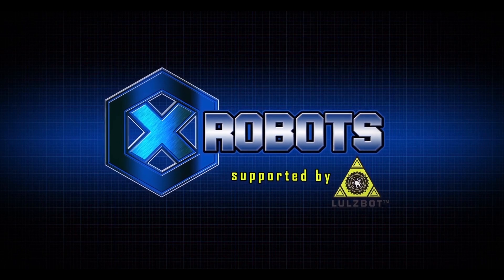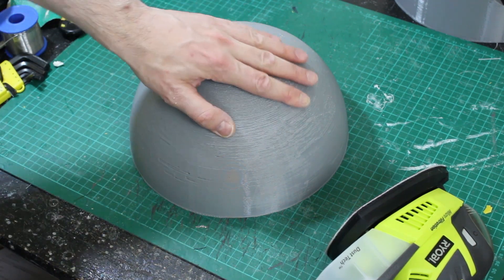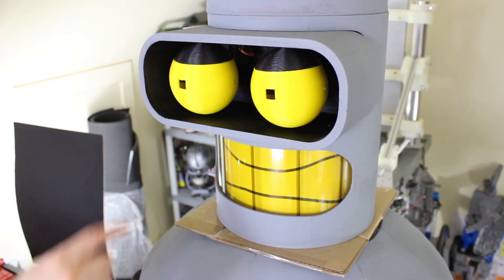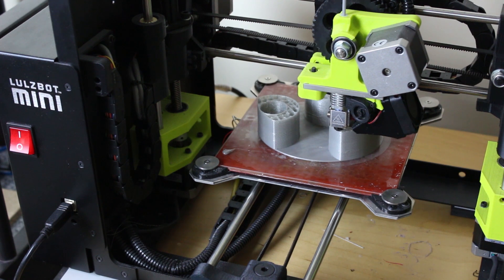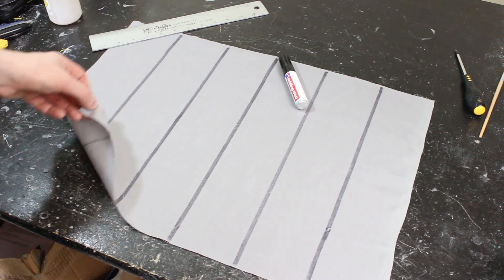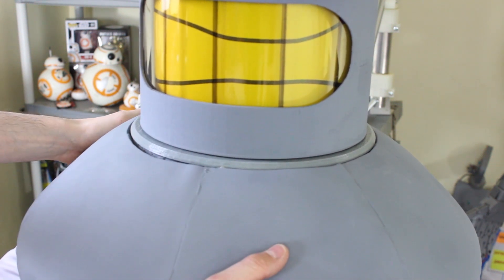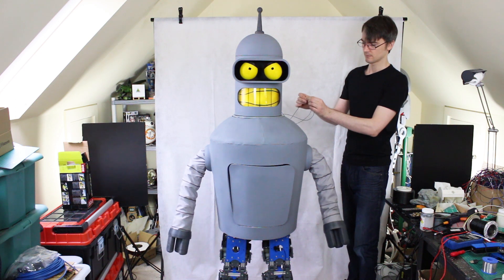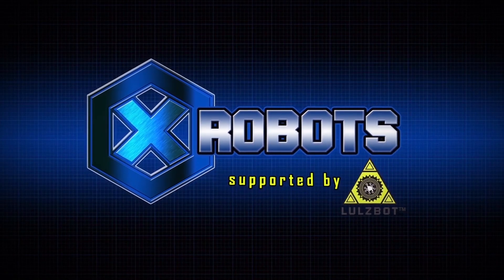Futurama Bender #3 | Cosmetic Finishing | James Bruton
Sanding and filling, painting and making fabric sleeves for my Futurama Bender Robot based on my Robot X walking robot project. I needed to put the finishing touches on my Futurama Bender Robot including sounds & speech, and next time we'll get the legs working again with their new motors. I hope you enjoy part 3 of my Futurama Bender Robot.

① GENIUS

② XROBOTS